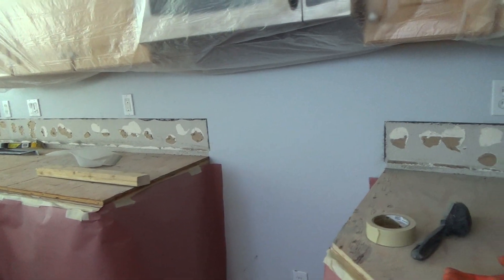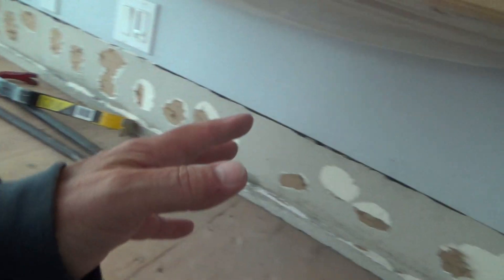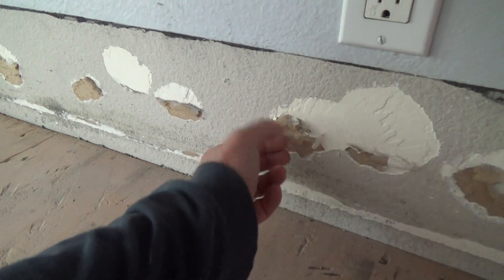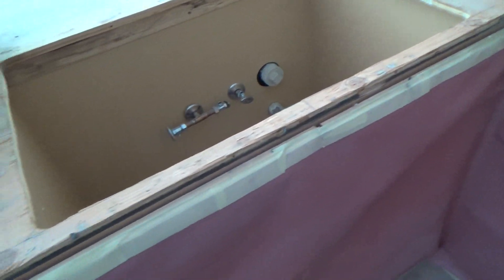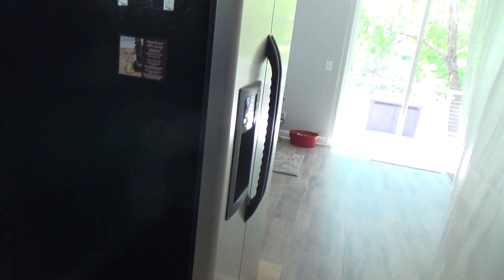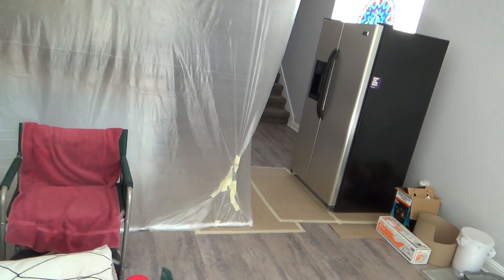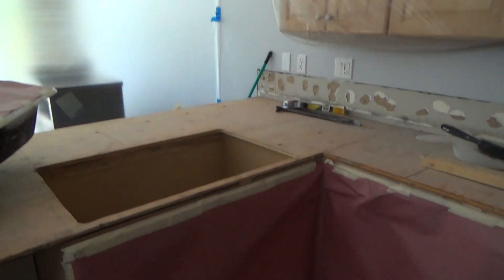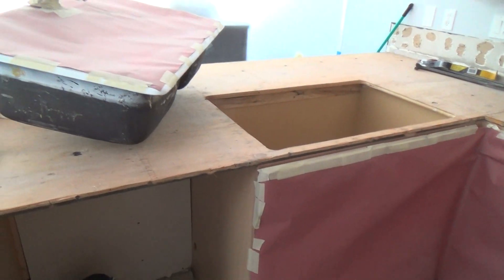Man Says He Can't Repair Drywall Damage Then Does It Anyway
Man says he can't repair drywall damage then does it anyway is what this DIY howto video is about. VideoJoe is working in a little kitchen in a Condo & he needs to make some repairs to some drywall areas where he removed some existing backsplash tiles & he wants you to see what he is referring to & how to go about making drywall repairs on your project. Is VideoJoe a drywall professional? Don't make me laugh but all I can say is whenever he gets done repairing some drywall it looks like a professional drywall person did it. Watch & learn as VideoJoeShows you what VideoJoeKnows...man says he can't repair drywall damage then does it anyway.   Nice!